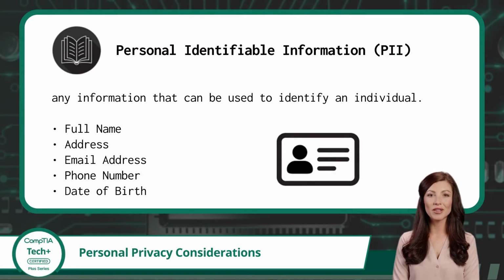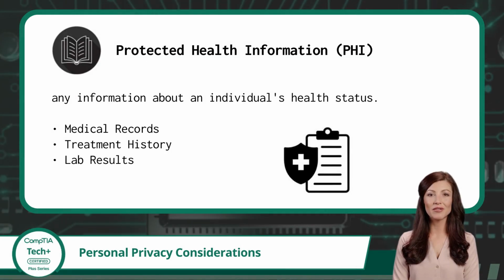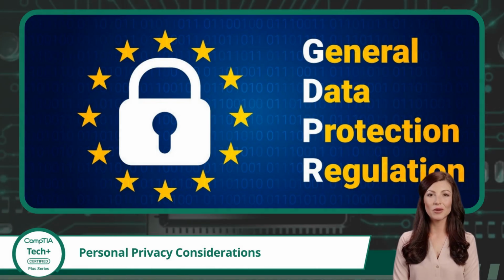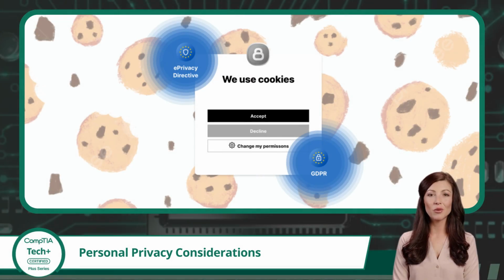CompTIA Tech+ (FC0-U71) | Personal Privacy Considerations | Exam Objective 6.1 | Training Video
CompTIA Tech+ (FC0-U71) | Exam Objective 6.1 | Explain fundamental security concepts and frameworks - Personal Privacy Considerations